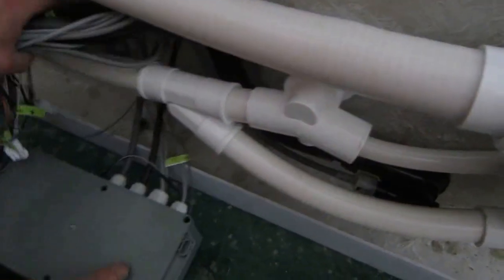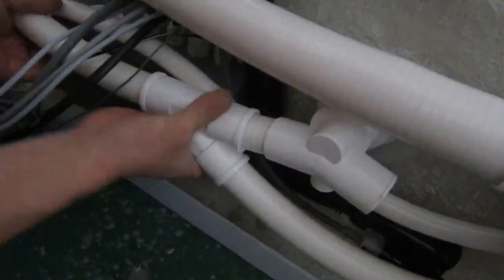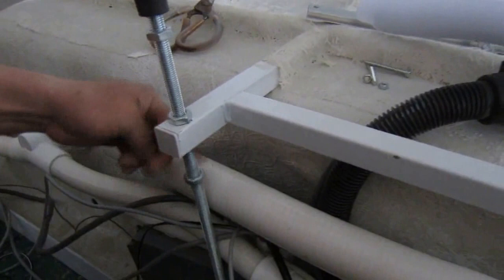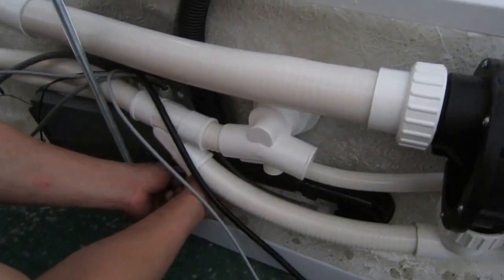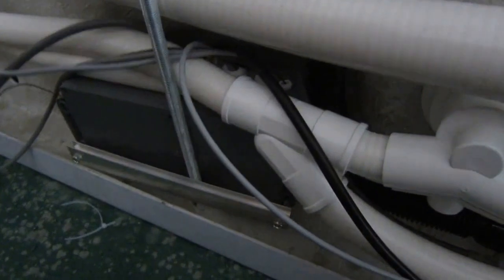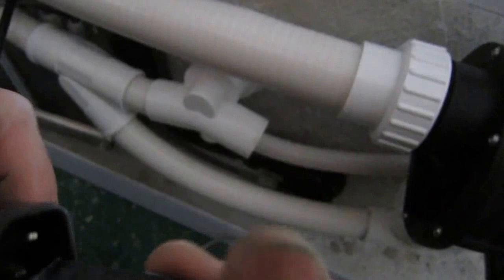How To Install the Control Box of the Steam System to a bathtub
How To Install the Control Box of the Steam System to a bathtub, how to makeup the steam system.